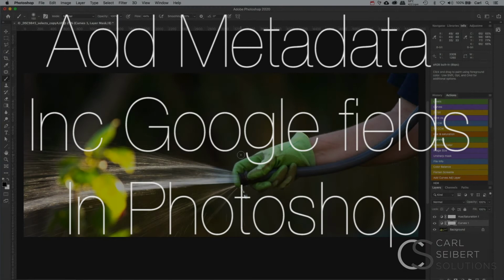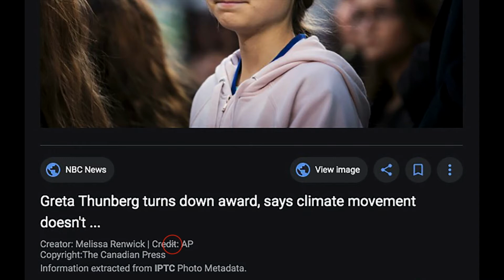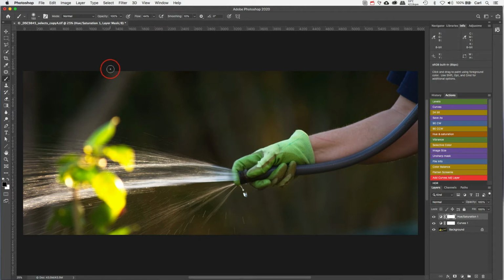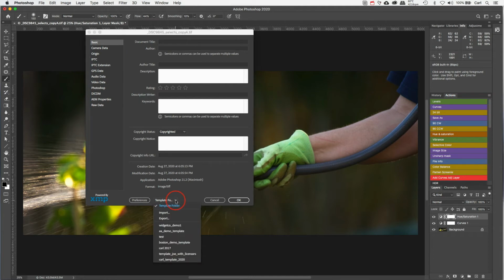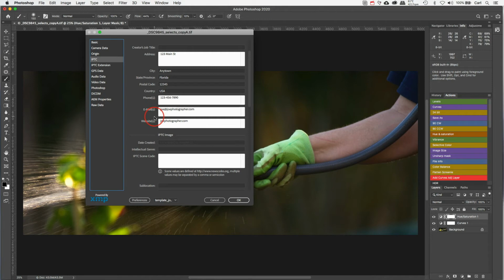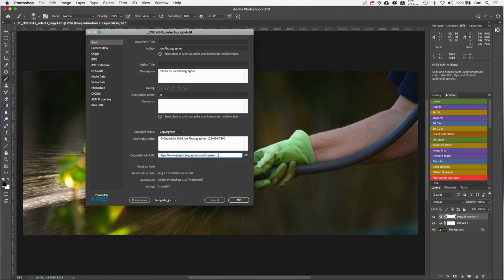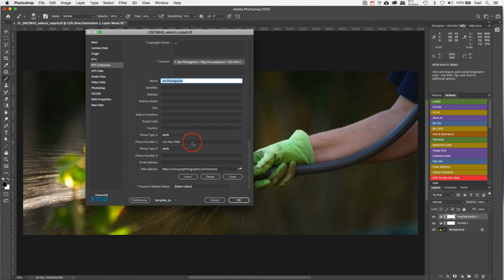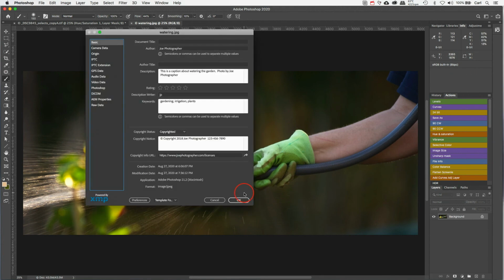Adding metadata in Photoshop - includes the new Google Licensable feature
THE GOOGLE IMAGES LICENSABLE FEATURE DISCUSSED IN THIS VIDEO IS NOW LIVE! The advice on using it presented in this video appears to be valid.

Adding metadata to your images is a big deal. Really, it's always been a big deal. but now, Google Images is offering new features that benefit photographers, features that are driven by your metadata. So, it's an even  bigger deal now.

In this suite of videos, I explain the new Google features and go step by step how to mark up you pictures - for Google's sake and your own - in several photo programs that you might use for this job.

In the video, I use a demo metadata template. You can use the demo template as a starter template for your own metadata. Just download it, edit to to you own needs, and save your own template.

There are lots of videos on this channel on metadata skills - using various software and things like writing captions and using keywords. There's more on my blog as well.